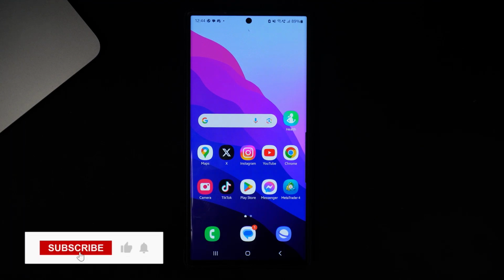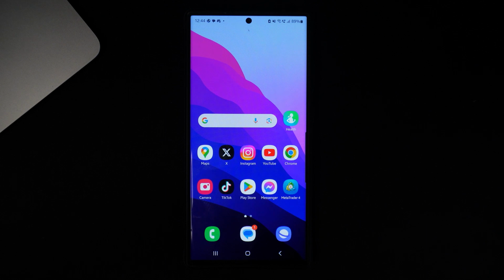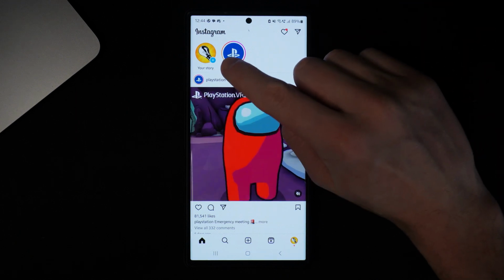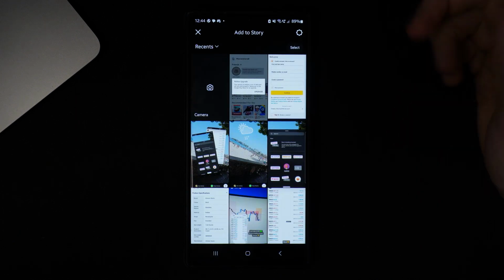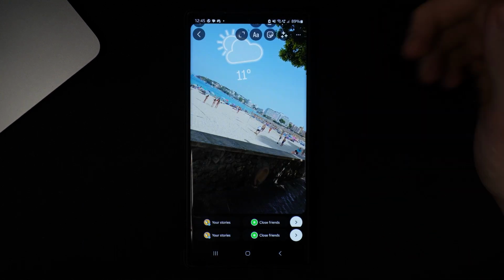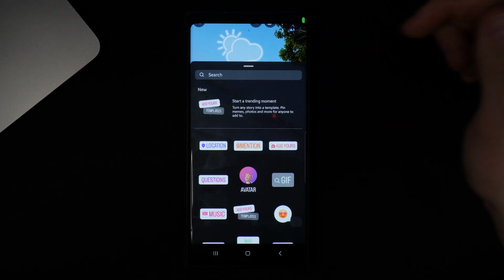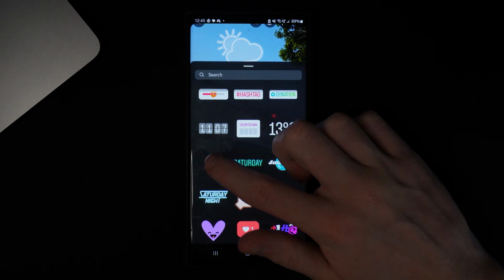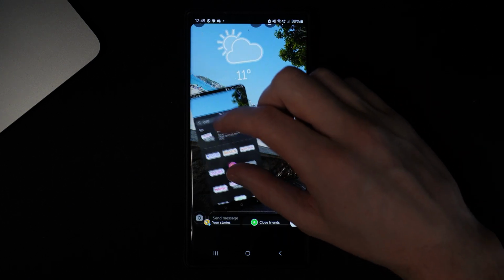How To Add Multiple Photos To Same Instagram Story